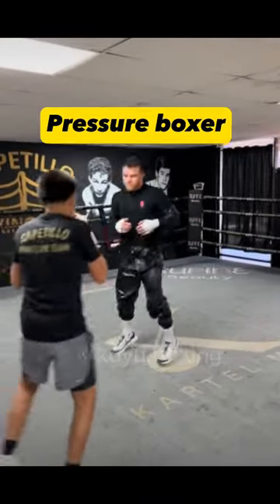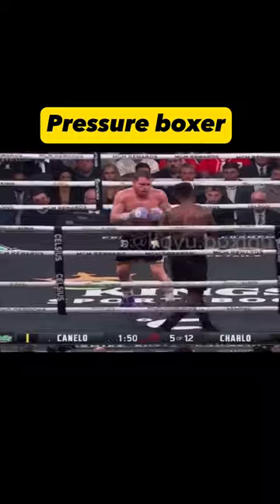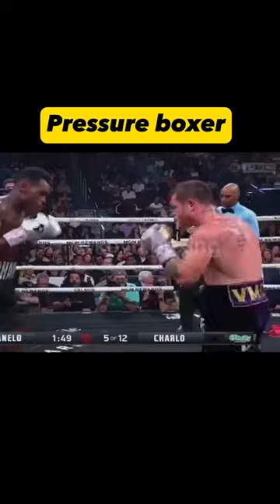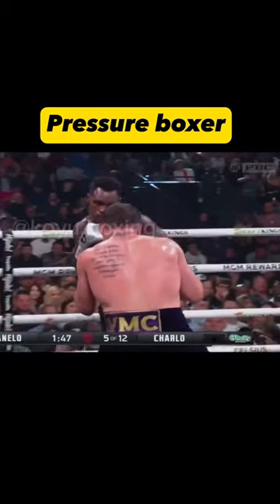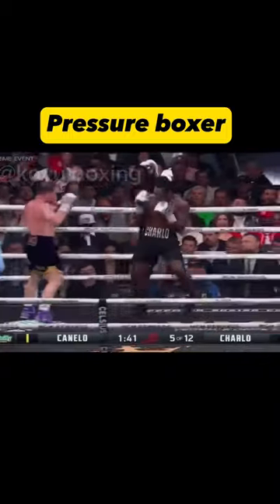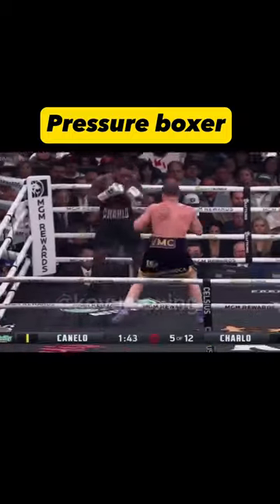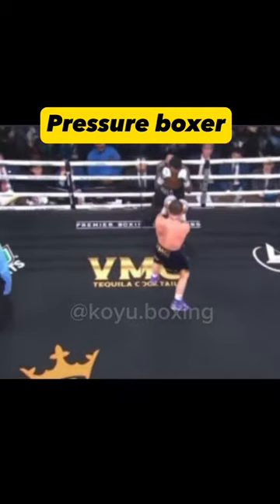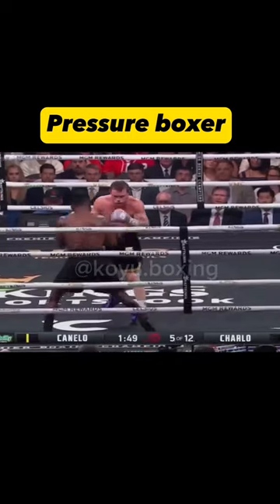Pressure boxer or how to cut off the ring.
Pressure boxer or how to cut off the ring. Detailed plan explanation for ambitious boxers.
FOLLOW FOR MORE BOXING TIPS